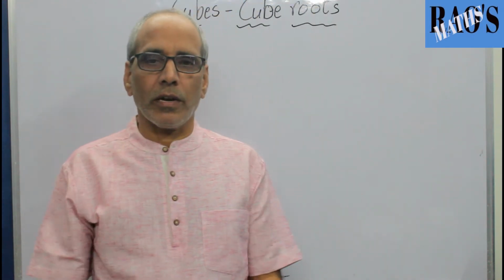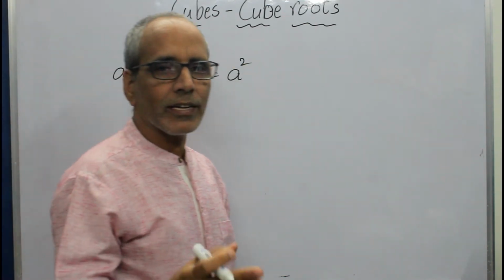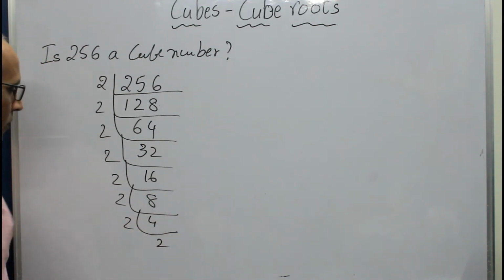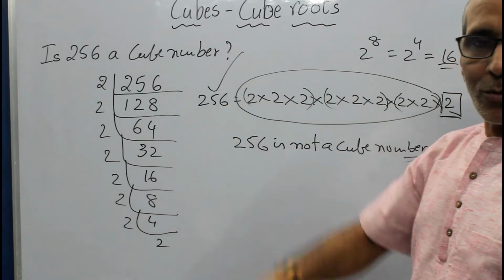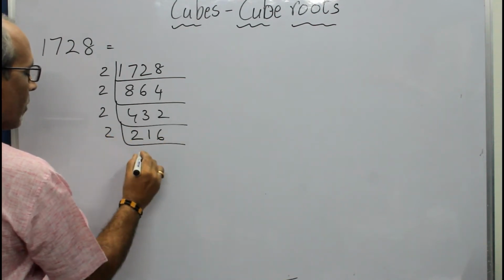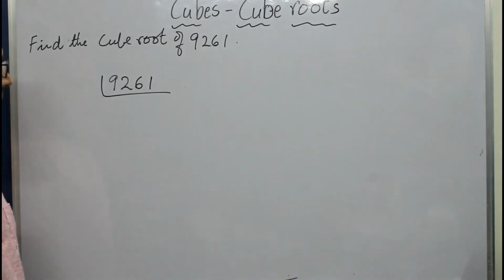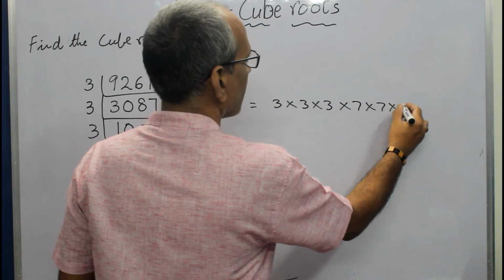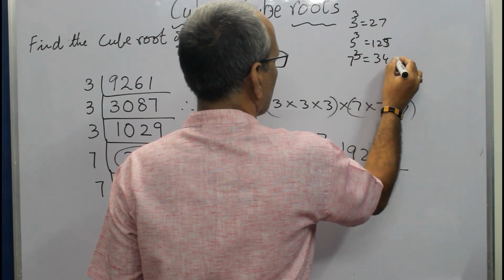Cubes and Cube Roots Class-8 (Part-1)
Introduction..
Checking numbers
Finding the cube root by factors method...